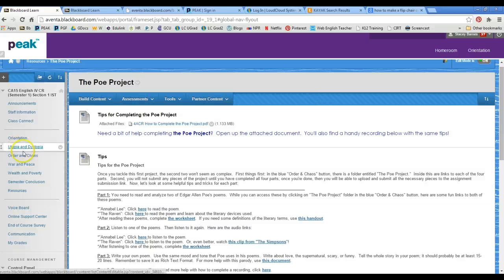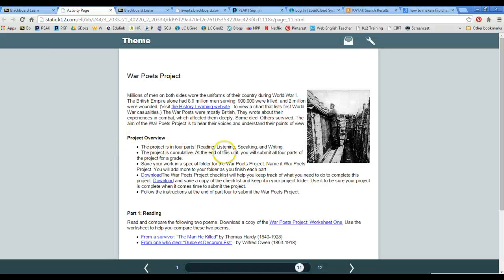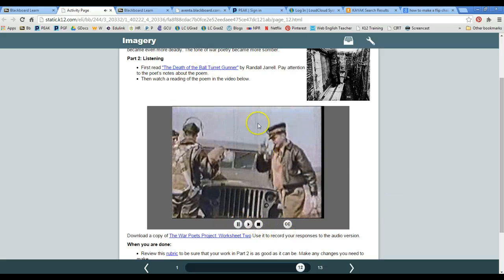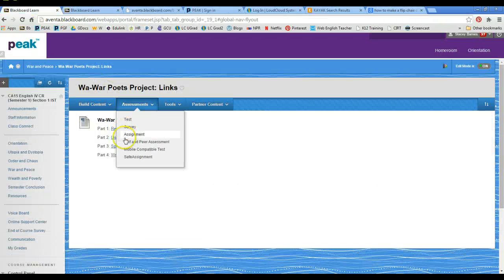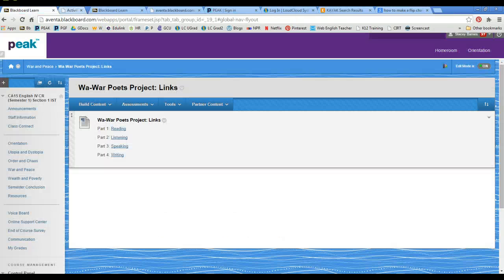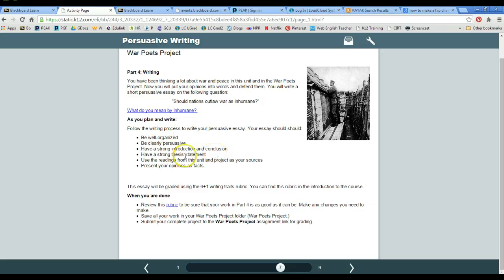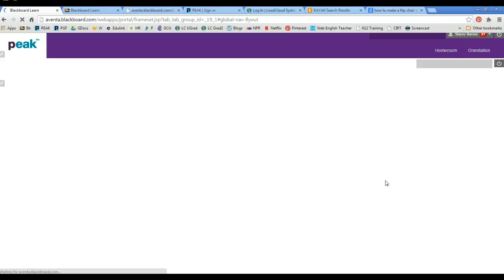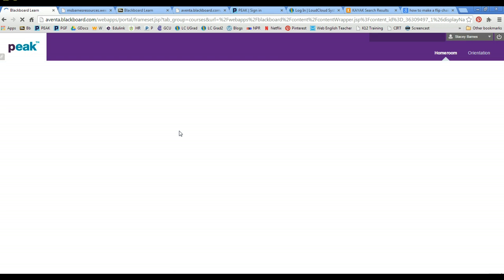ENG4ACR: How to Complete the War Poets Project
How to Complete the War Poets Project